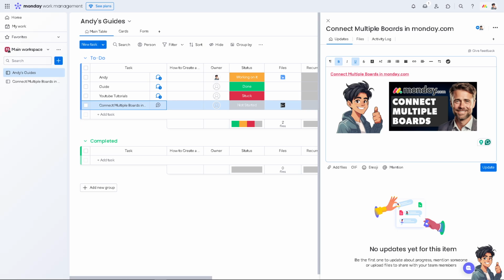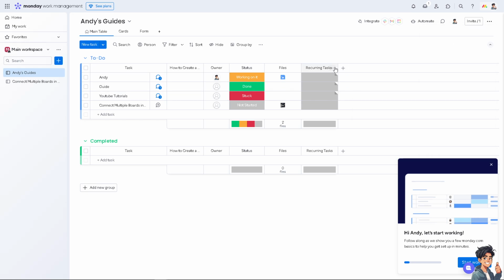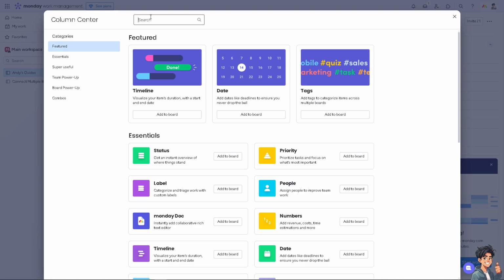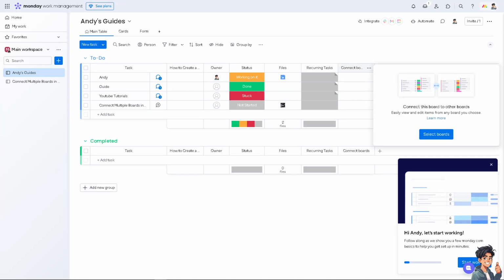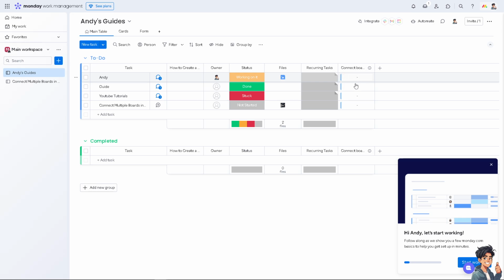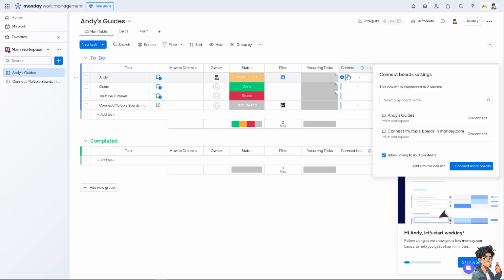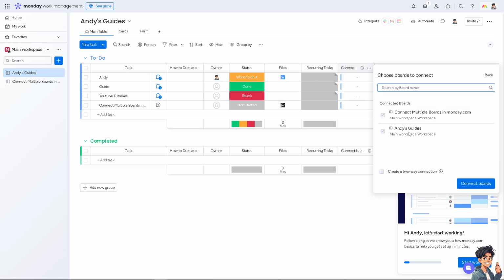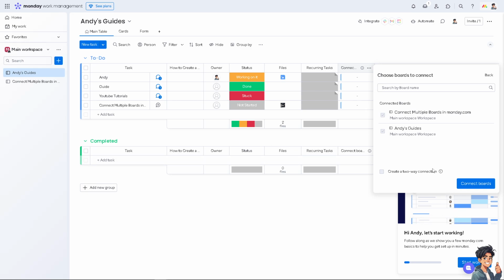Connect Multiple Boards in Monday.com (Full 2025 Guide)